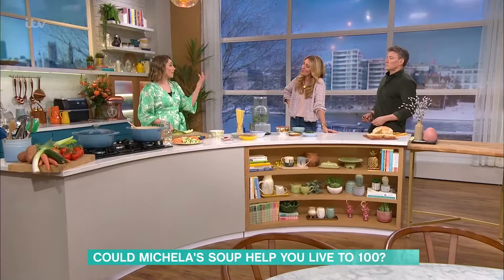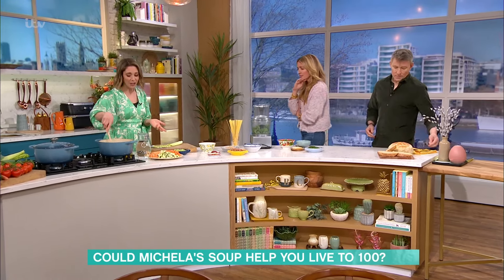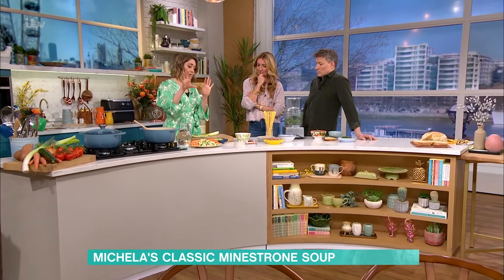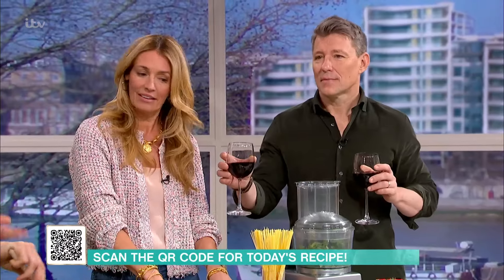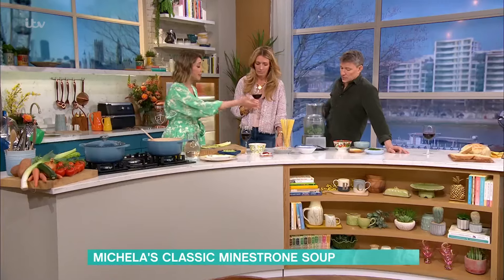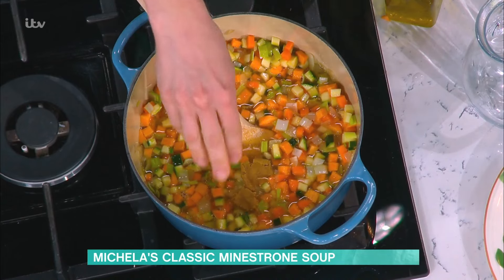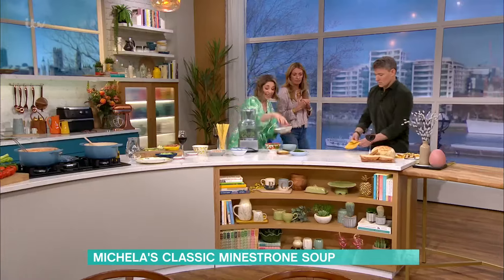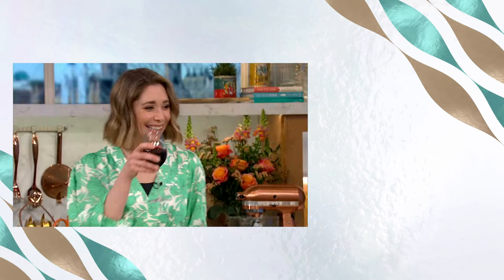Michaela Chiappa's Healthy and Classic Minestrone Soup | This Morning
With ultra processed foods continuing to make the news, Michaela’s in the kitchen making her healthy minestrone soup. The Melis family in Sardinia hold the Guinness world record for being the longest-living family in the world and eat this soup every single day! Packed full of fibre and colourful veg, this warming dish is super filling and is served up with a kale crumb and warm crusty bread.